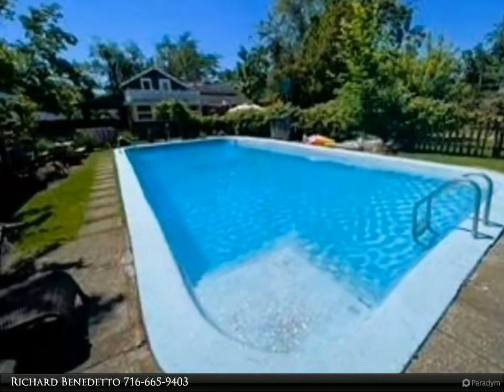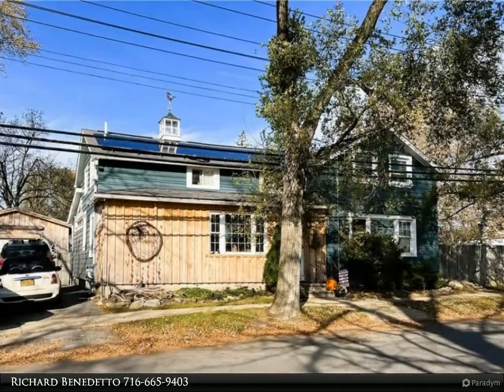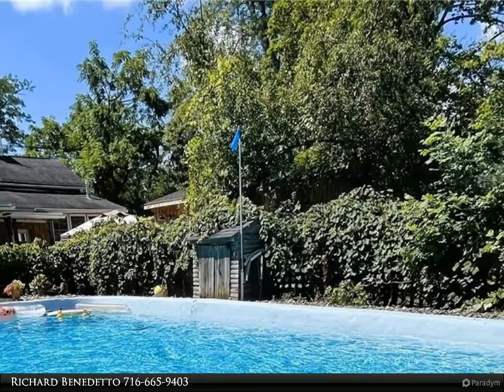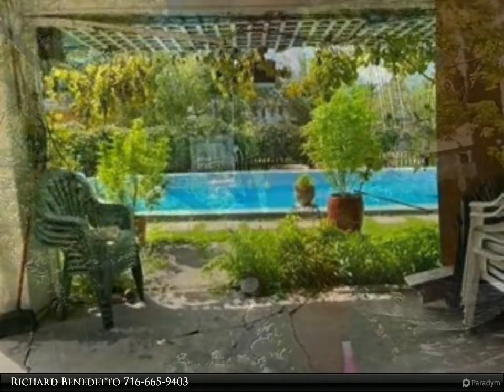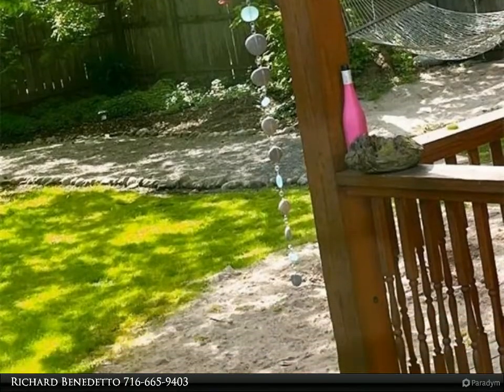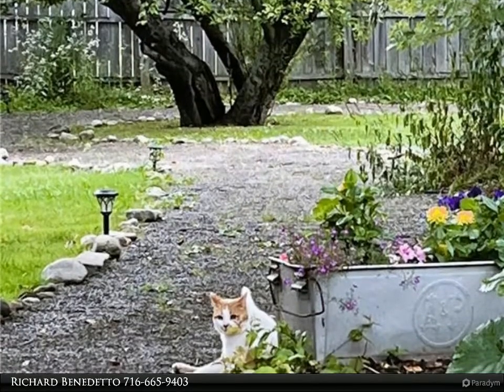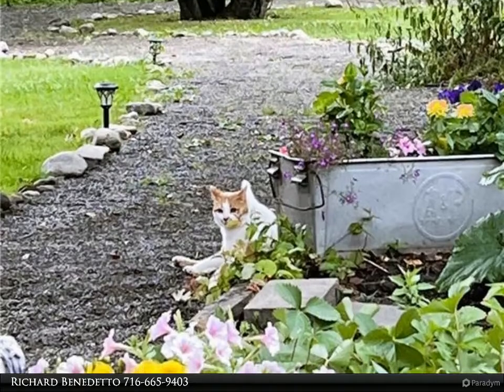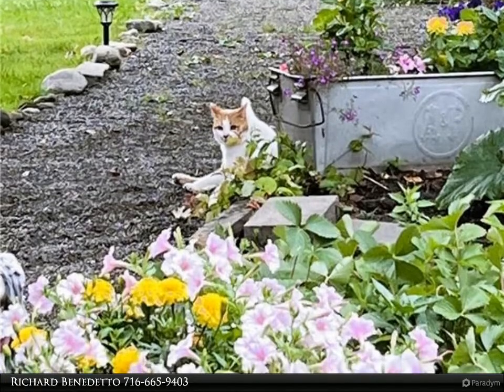274 Huth Road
Make this home your own quiet oasis. Located in the heart of Cheektowaga & conveniently close to schools, stores & restaurants, is this charming 4 bedroom, 2 full bath home. Situated on a spacious lot this home is truly one of a kind. Inside this home features: Kitchen with brick flooring, Frigidaire professional stainless steel double refrigerator, 48" thor commercial gas range, thor dishwasher & concrete counter tops, walk in pantry with sink, spacious formal dining room, office with built in cabinet & family room(that both could be used as bedrooms),guest bedroom, laundry & full bath conveniently located on the main floor. Upstairs are 3 more spacious bedrooms including master bedroom and master bath. Outside is a large covered side porch that leads you to the spacious fenced in yard. Relax and enjoy the in ground pool with pool house during the summer, during cool evenings friends and family can sit around the fire pit, & if you like to garden this home has its own vegetable garden. Also has 150 amp electric service that is supplemented by solar panels, high efficiency forced air 2 zone heat & a Tankless hot water Tank. Lastly, detached 2 car garage & full basement.

2 full bath

Richard Benedetto
Real Estate Advantage